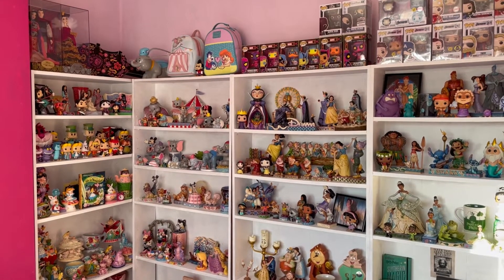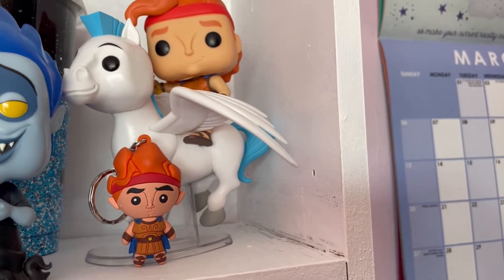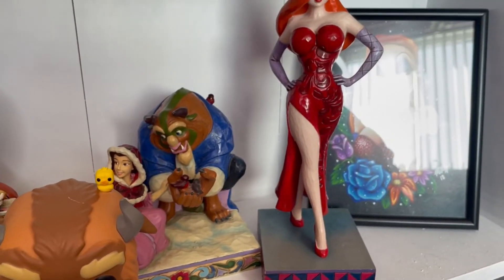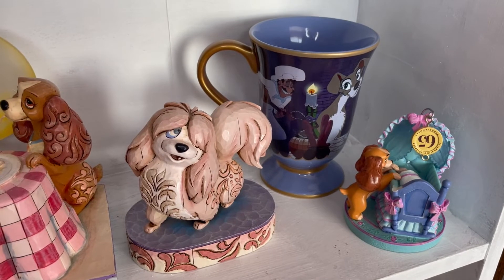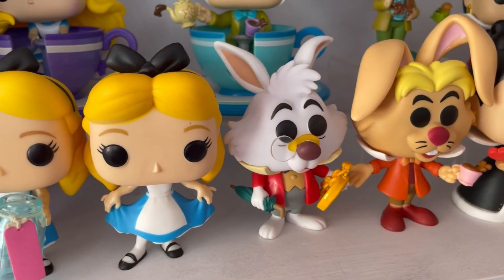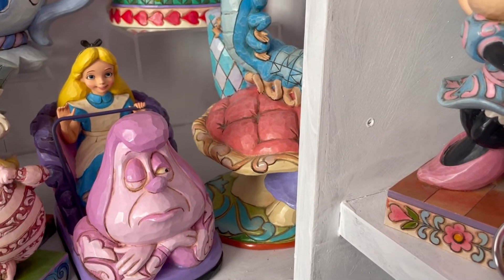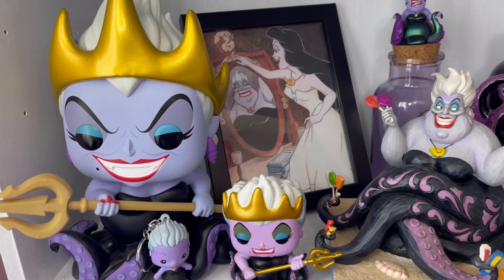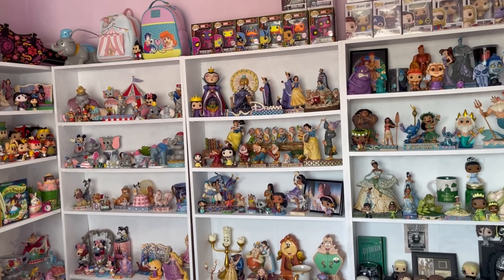Disney Bookcase Tour! 💖💞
Well hello my magical darling’s! 💖 FINALLY it’s happening! I will be showing you my entire Disney bookcase tour. Grab a cuppa! This is a long one. If you are returning then thank you so much, I love you ALL. 🦄💞